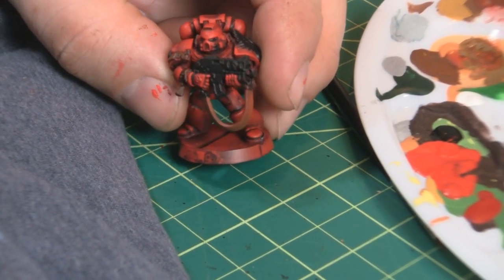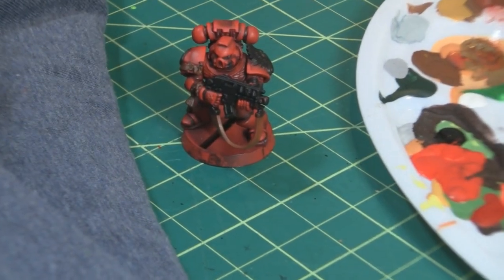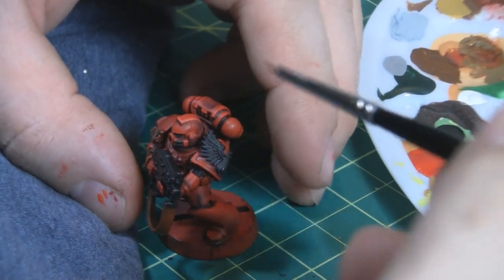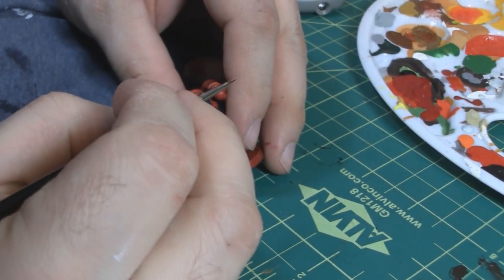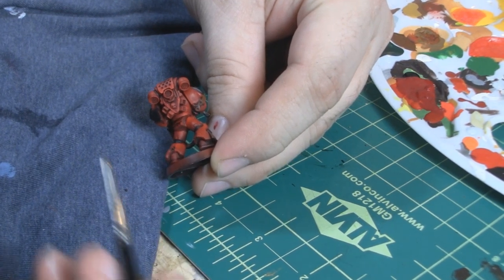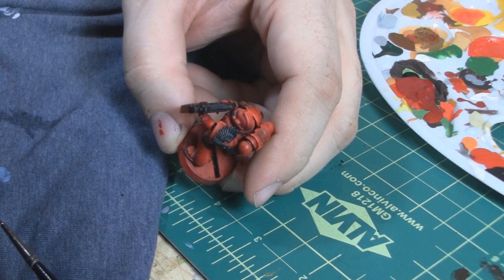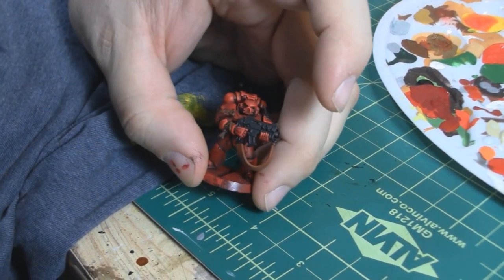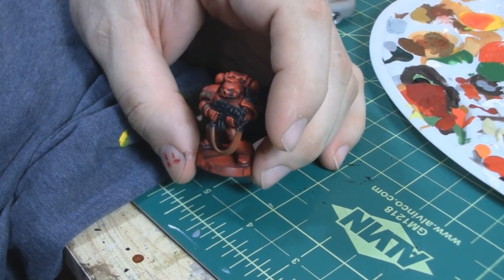How to Paint Blood Angels part 4 Full HD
Here is part four of my How to Paint Blood Angels set in FULL HD.